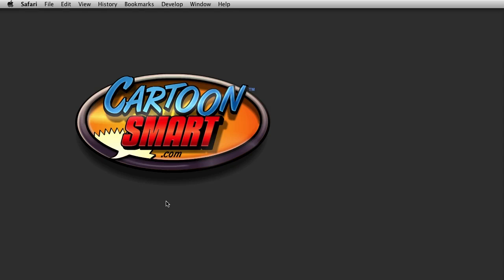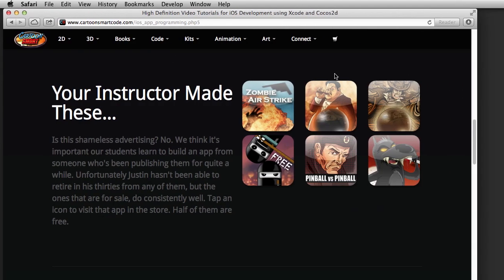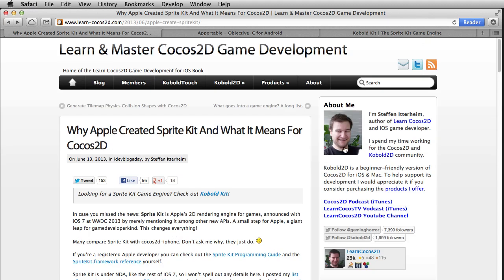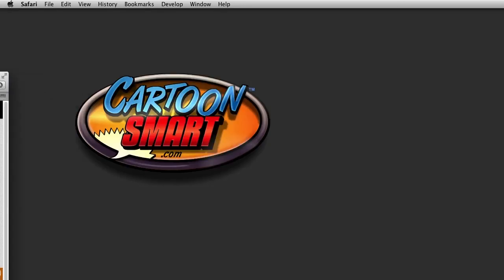Course Introduction to Sprite Kit with iOS7 Xcode 5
Introducing Sprite Kit, Apple's 2D game engine. This series of video tutorials will cover just about everything about Sprite Kit, and create useable projects that could be the foundation of countless games.